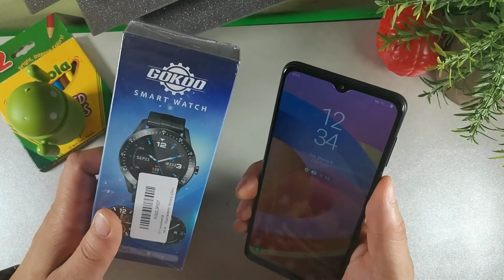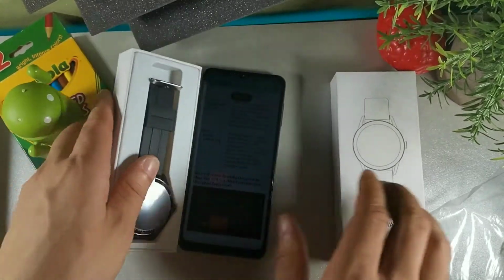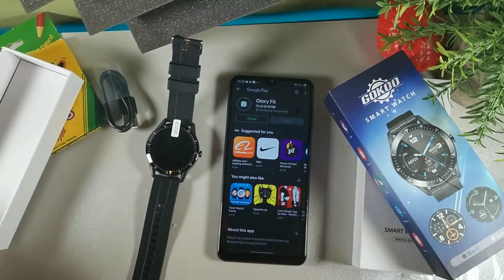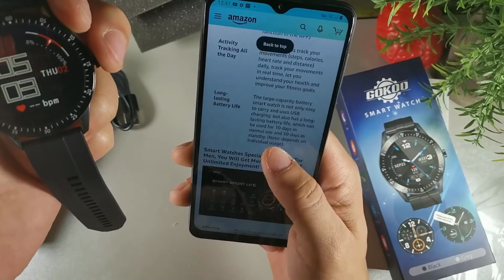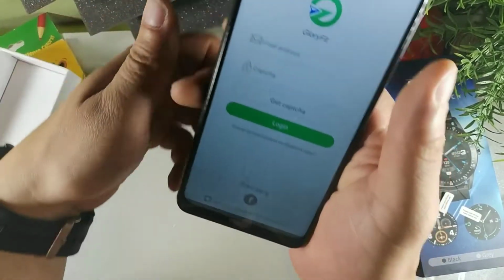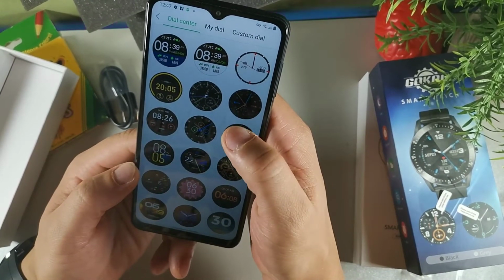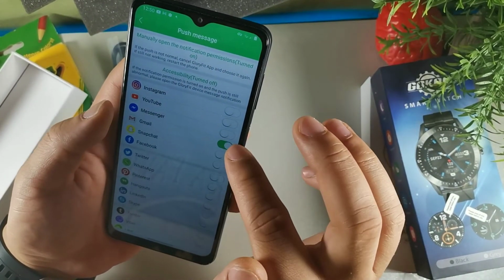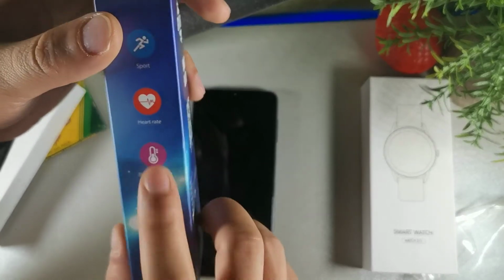GOKOO smart watch unboxing! Fitness, Weather, Sleep, Heartrate, 24+ Watch faces!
GOKOO Smart Watch for Men Fitness Tracker Mens with Blood PressureGOKOO Smart Watch for Men Fitness Tracker Mens with Blood Pressure.
Fitness Tracker, Weather, Sleep Monitor, Reminders, Email, Messages, Phone, Blood Pressure Monitor, Alarm, Pedometer, Camera, Heart Rate Monitor
gokoo  smart watch | Unboxing & First Look! Weather, Sleep Tracking, 24+ Watch faces!

The style for Your Life: A classic chronograph combined with state-of-the-art smart watch for men technology, the 47mm smartwatch for men design elements also shines with modern, rounded edges, polished glass, a zinc-alloy finish, and curved casing. Fortified with glass, the bright screen pops and allows for easy reading of emails, text messages, calls, and app notifications. Vibrates to notify you of incoming calls and messages. (Just can hang up or view the latest news)
24 Multiple Sports Modes: Android smart watch for many outdoor, indoor, and training activities, the smartwatch android is ready to Make It Possible. Supporting running,cycling,swimming,skipping,badminton,table tennis,tennis,alpinism,walking,basketball,football,baseball,volleyball,cricket,rugby,hockey,dancing,spinning bike,yoga,sit-ups,treadmill,gymnastics,boating,jumping jack. Monitor the speed, time, pace, heart rate, and calorie burn of your favorite at-home and in-gym workout routines.
This super-slim, pleasingly-designed men's smart watch features an excellent battery life, lasting five days on one charge. It's not just the design that's clean, but also the full touch screen interface: Tune into your health and wellness vitals with sleep tracking, an optical heart rate sensor, blood pressure monitor, and more.
Customize watch face: Lots of specially designed watch faces for you to select and customize. You can choose from traditional or modern smart watch phone compatible faces. The fitness watches for men continues the brand's minimalist signature, but simply hides a multitude of tracking features beneath. Smartwatches provide drinking water, sedentary reminders, find the bracelet & mobile phone, remote camera, stopwatch, alarm clock, weather forecast, brightness adjustment.
Whether you want a minimalist smart watch man with basic functions or something packed with features and compatible apps, there is luxury smart watch for an android phone capable of satisfying all your needs. Fitness Tracker smart watch for men's compatible with iOS 9.0 and above and Android 5.0 and above, will not suit for PC or tablet, only suitable for phones with Bluetooth 4.0 or higher. Pairing with your smartphone via Bluetooth connection.